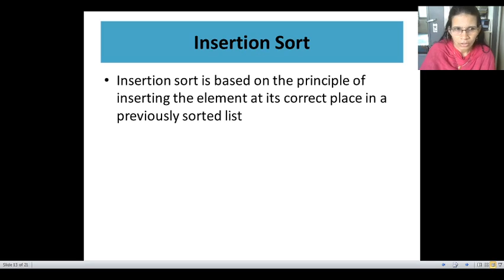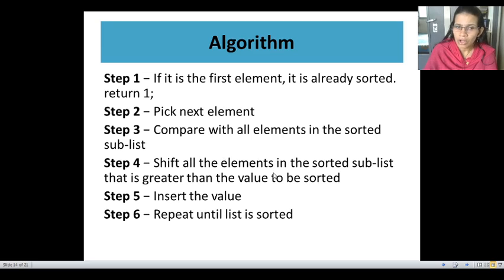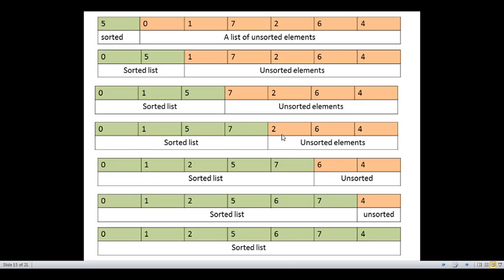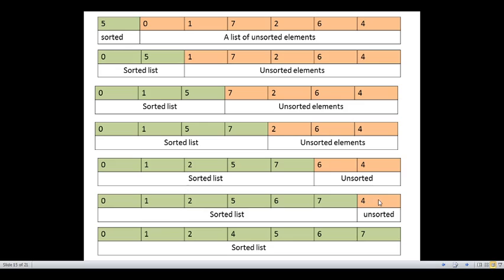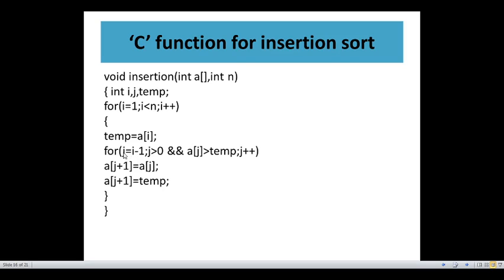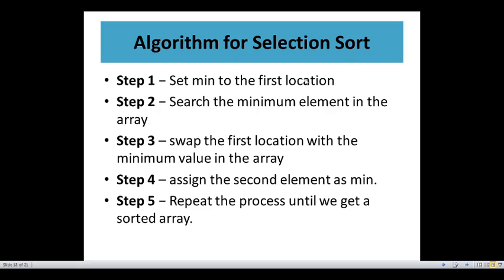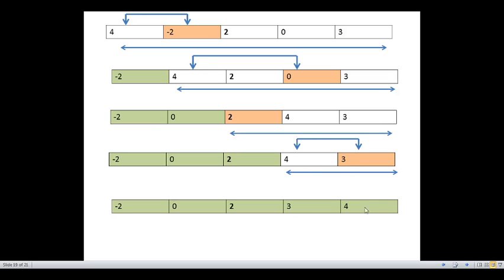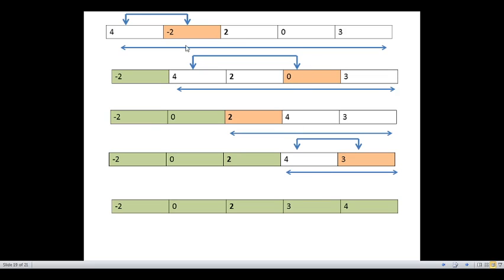Insertion and selection sort in Data structures using C| Selection sort with example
Insertion sort, example with algorithm, Selection sort in details.